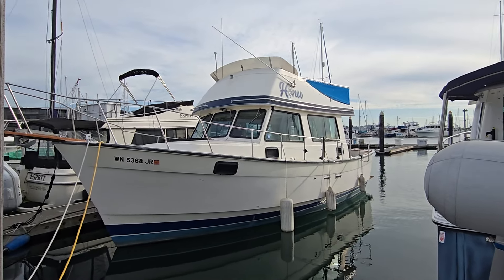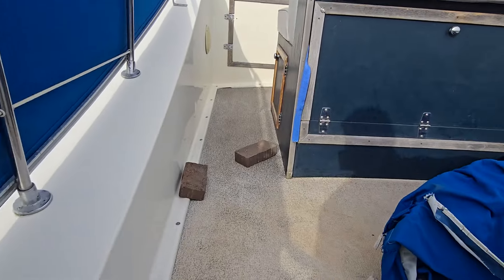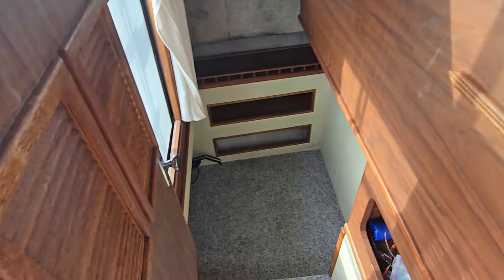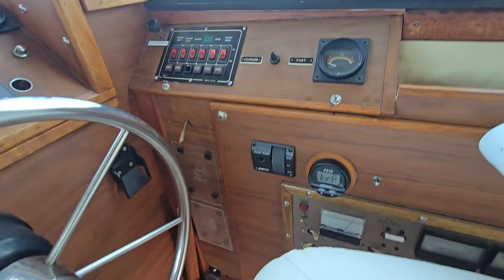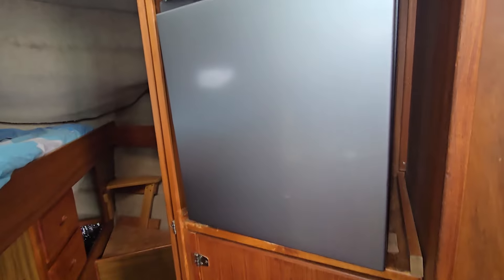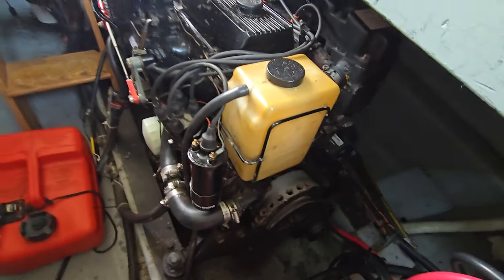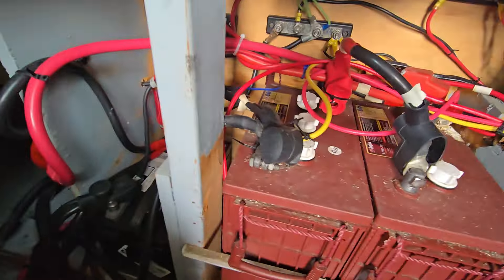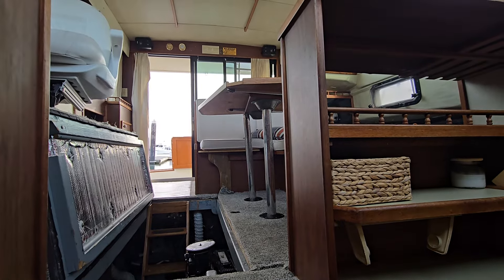1981 ZFI Gas Powered Trawler 30 -$7500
Boats in good condition has old gas in it that needs to be pulled maybe a carburetor rebuild